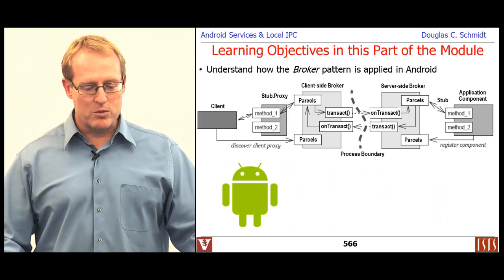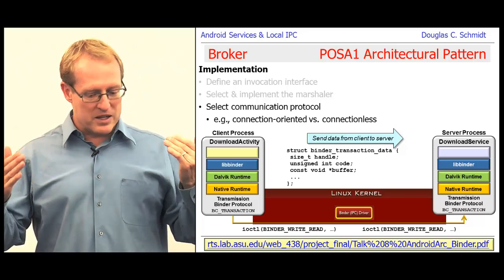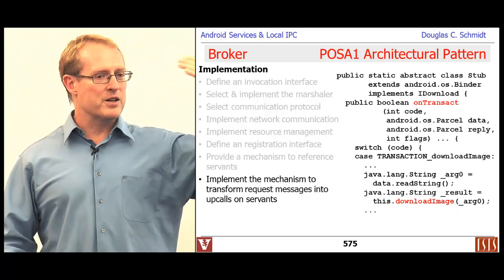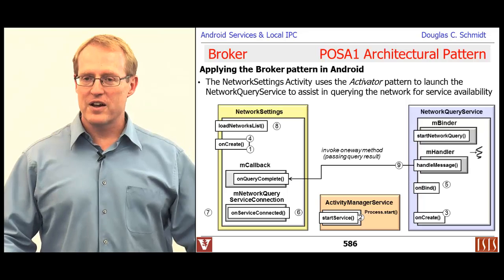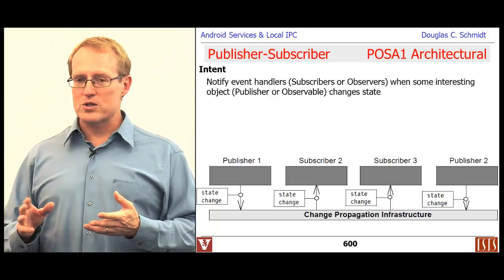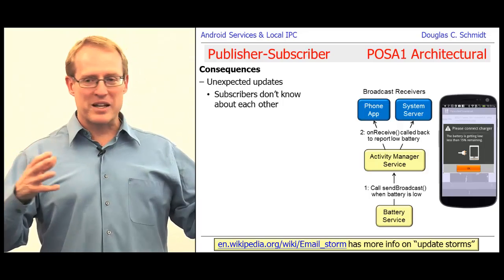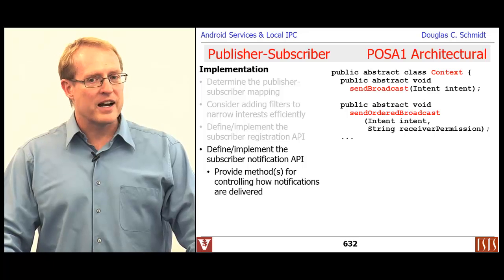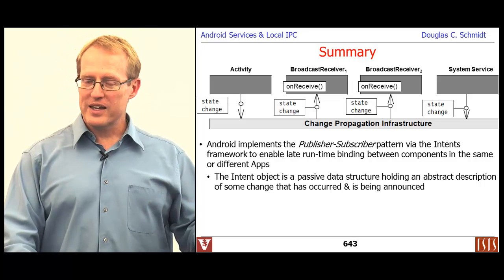Lecture 23: Android Services and Local IPC (parts 22, 23, and 24)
This video is from a lecture I gave on November 11th, 2013 on Android Services and local IPC mechanisms for my CS 282 course Systems Programming for Android.  This lecture focused on the Broker and Publisher-Subscriber patterns, which are used for Android Bound Services and Broadcast Receivers, respectively.  You can learn more about this course at